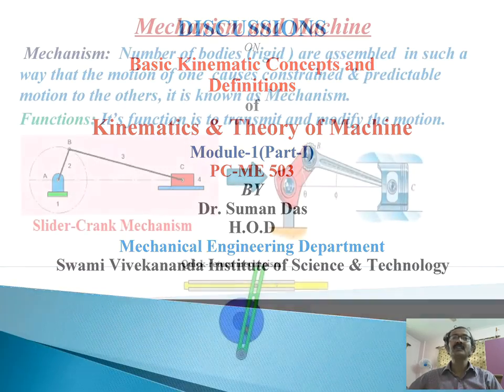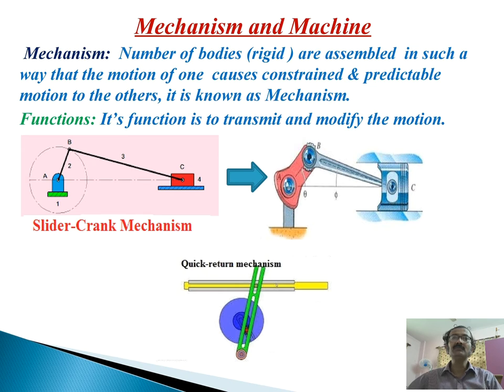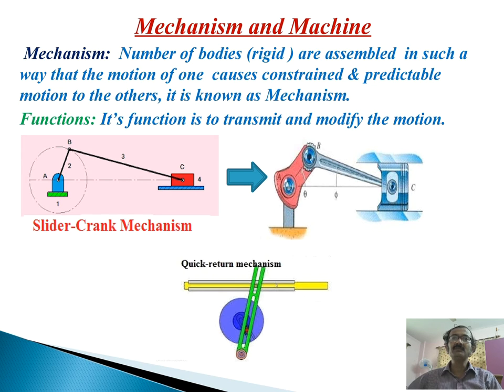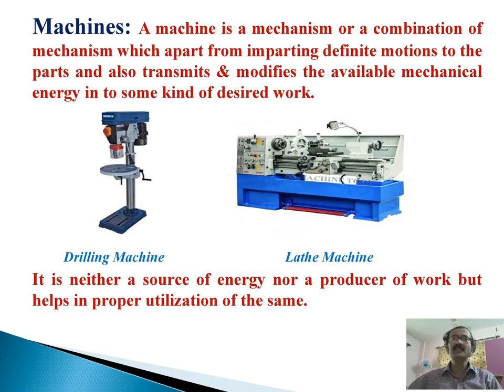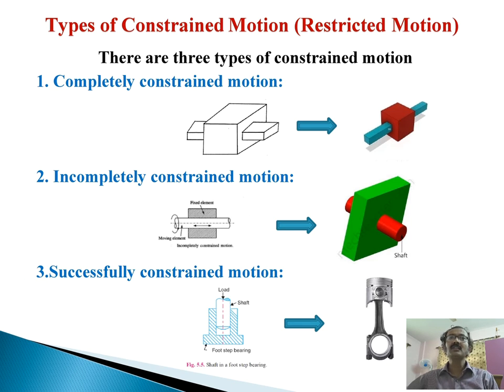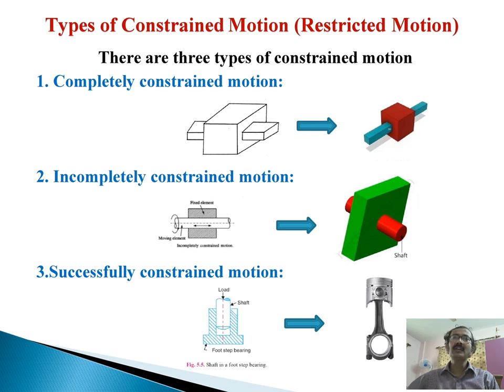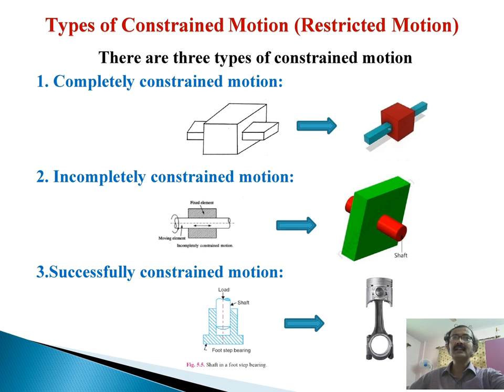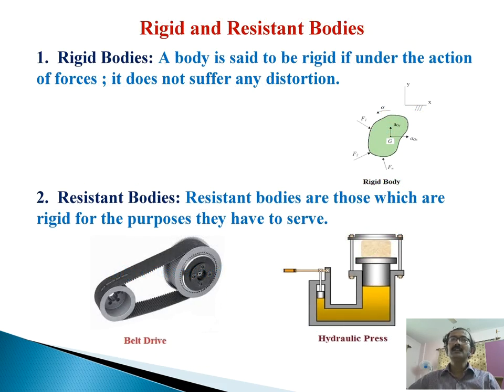Kinematics module 1 part 1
Kinematics and Theory of Machine  -basic concept , kinematic link and pairs